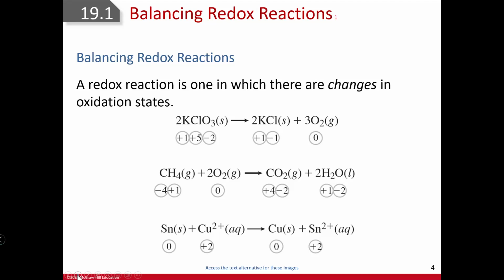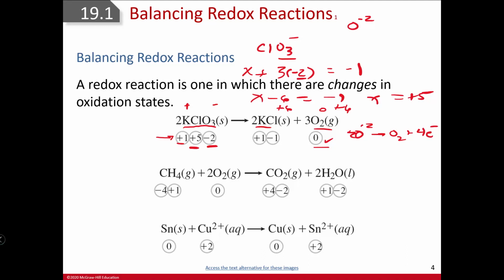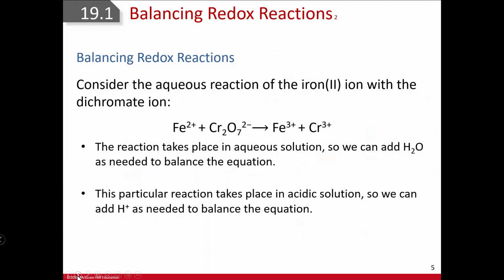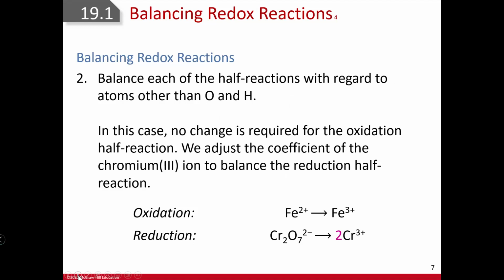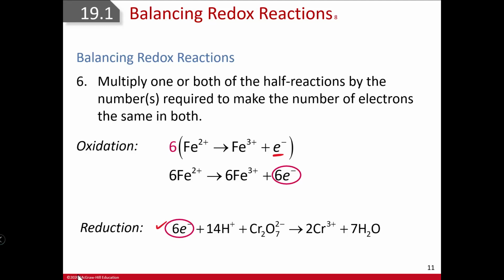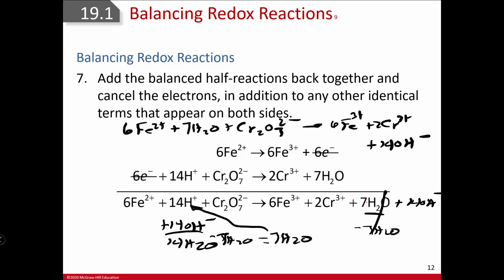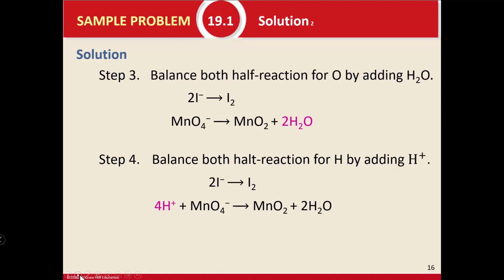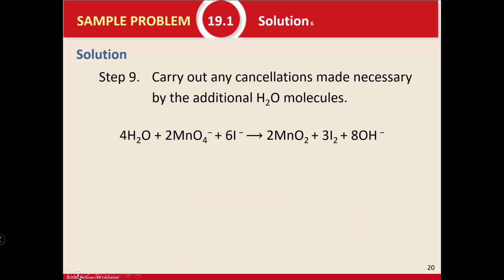CHAPTER 19 ELECTROCHEMISTRY PART 1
Balancing of redox reactions in acidic and basic solutions.